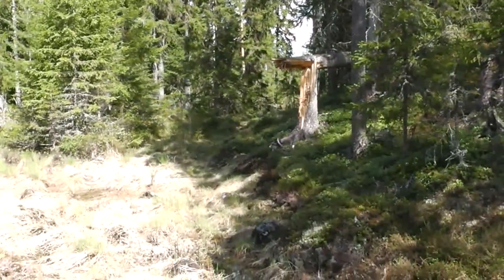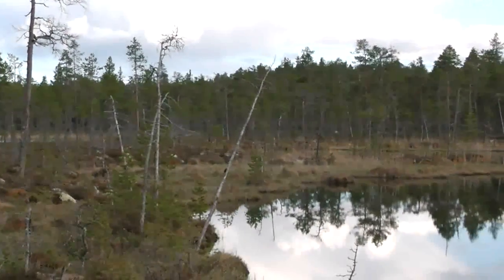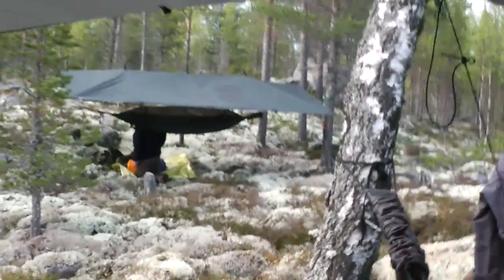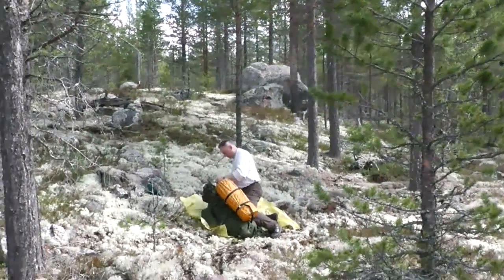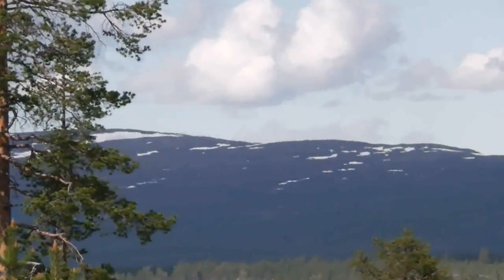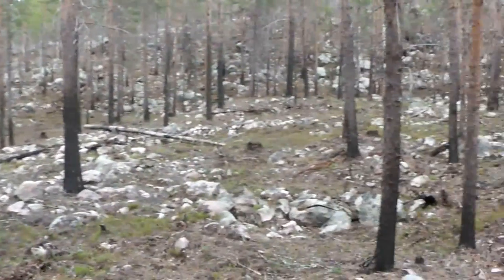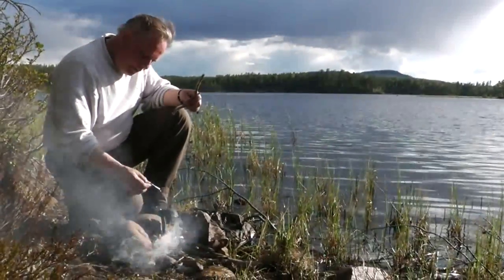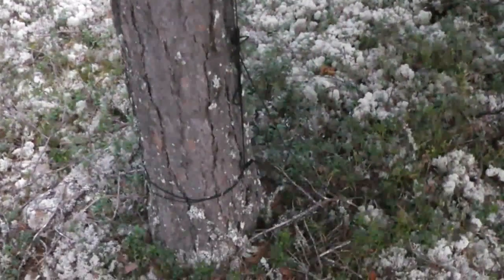Applied Bushcraft June 4 - 8 2012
A compilation of clips from the expedition part of a private course I just held. Hopefully it gives a good idea of what my courses are all about. Enjoy!